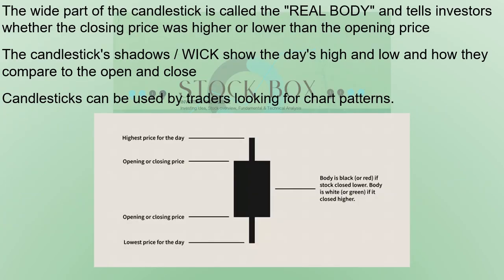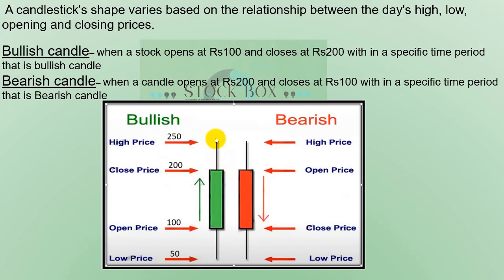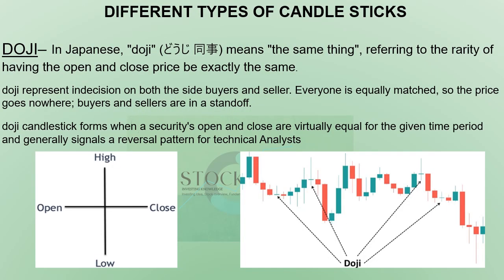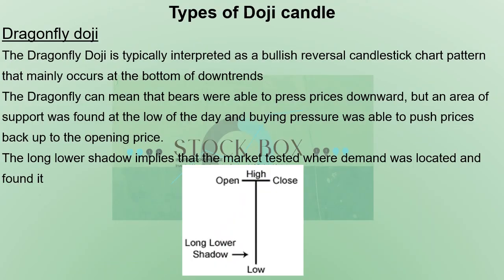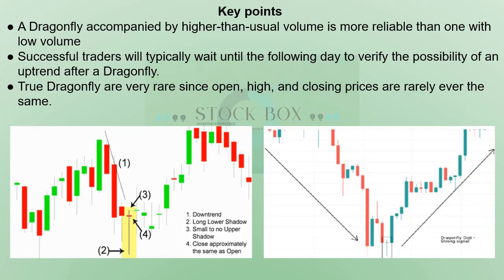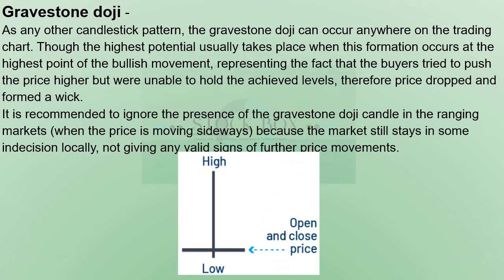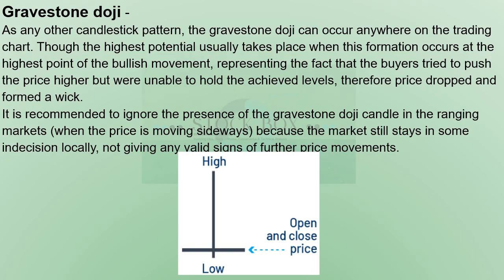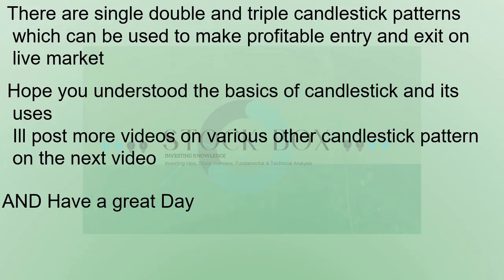Basics of candlesticks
Please enter Introducer code : M845472

This Channel Helps the Retail Traders and Investors on
Understanding the Complex yet profitable Stock Market in simple terms
These are the main topics
• Investing Value
• Stock overview
•       Fundamental & Technical Analysis
•       Stock overview

All the content on this channel is only for informational and educational purpose,
AM not SEBI REGI. Advisor

 This channel is for educational and learning purposes only.
 STOCK BOX ADMINISTRATOR IS NOT RESPONSIBLE FOR YOUR DECISION AND FINANCIAL LOSSES. Stock market investments are very risky and by being a part of this group,
 you acknowledge that you understand the market risks involved. Hence any legal action is void.

Fair is a use permitted by copyright state that might otherwise be infringing.

Please Do Support and every LIKE & SUBS Will help